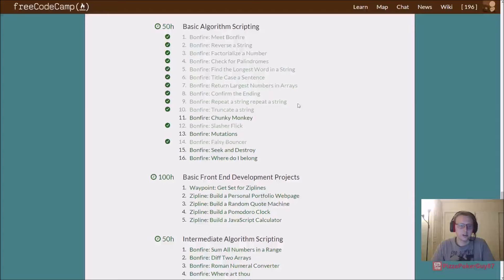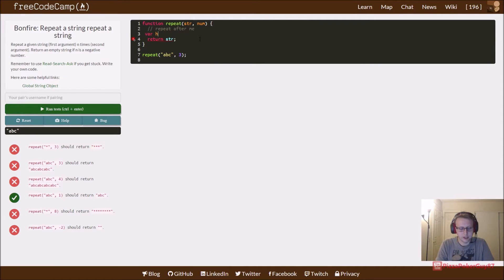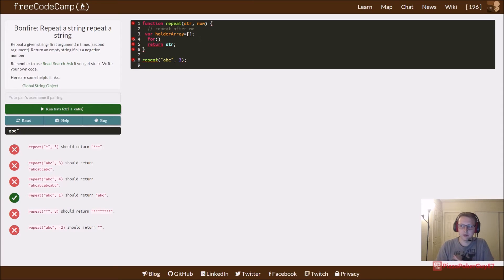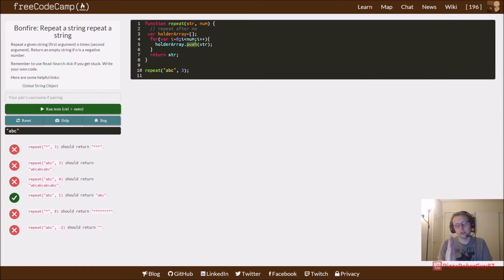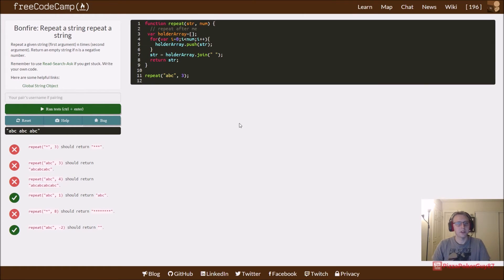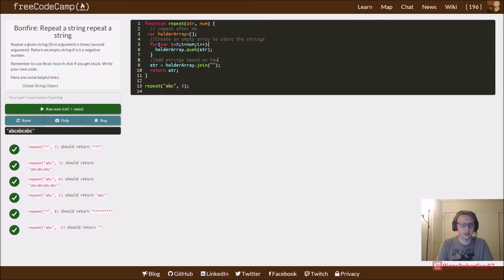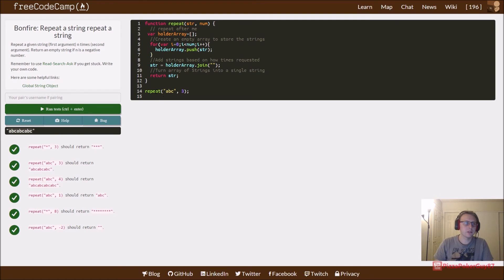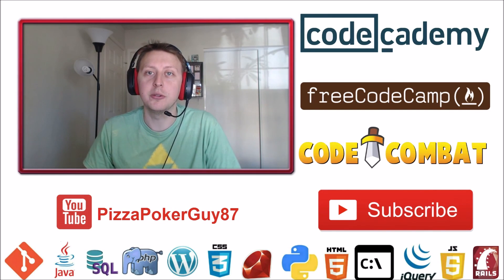Repeat a String: Basic Algorithm Scripting Free Code Camp JavaScript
Brief video going over Return Largest Numbers in Arrays Bonfire  Basic Algorithm Scripting JavaScript FreeCodeCamp.com.